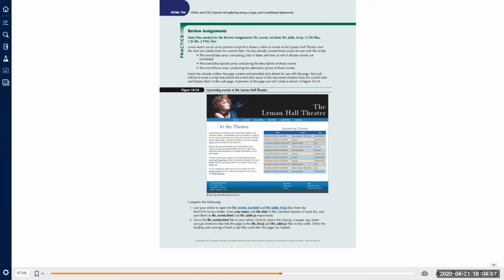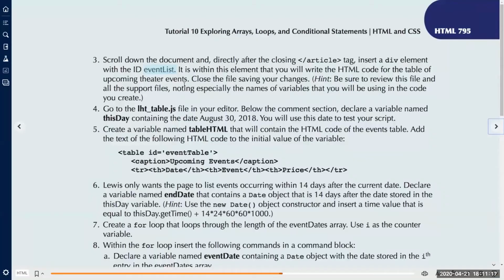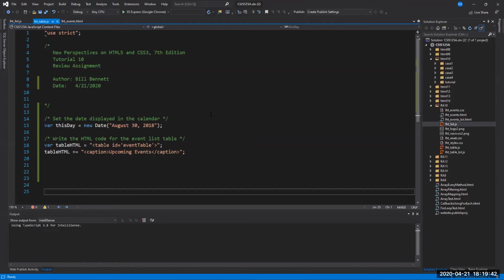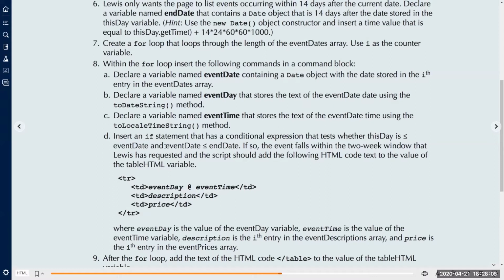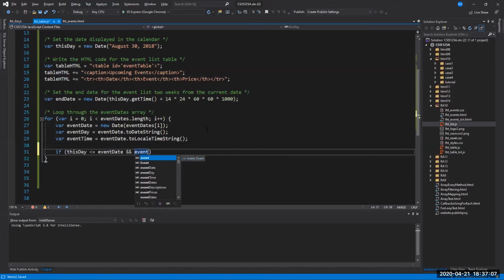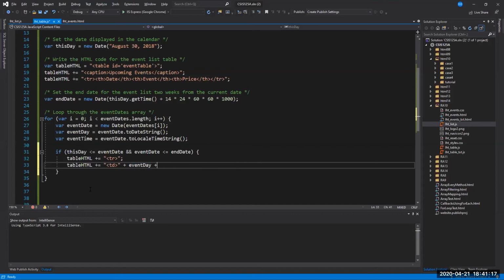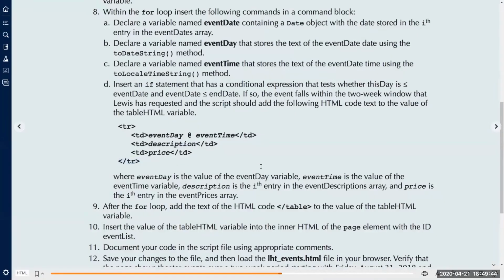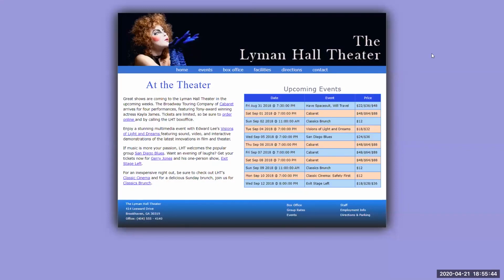CSIS 525 Review Assignment 10 (RA10)